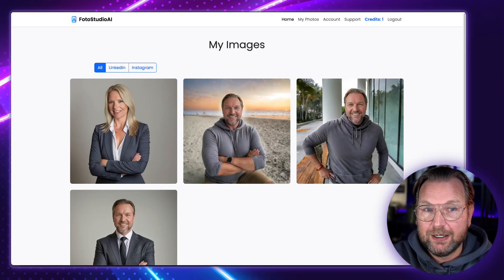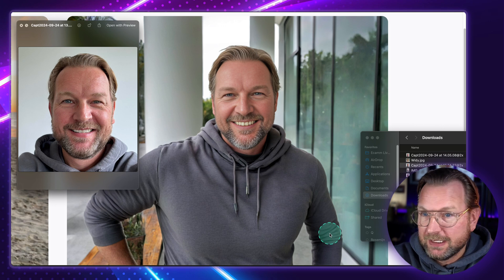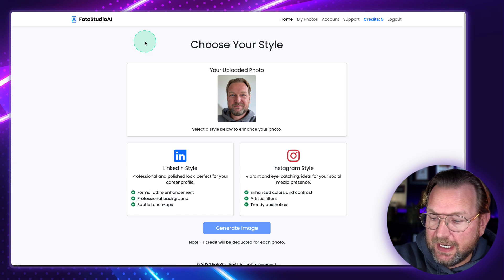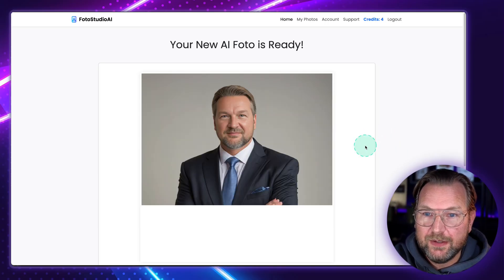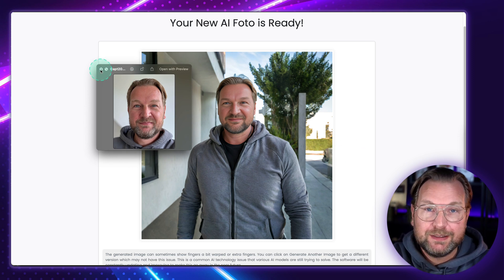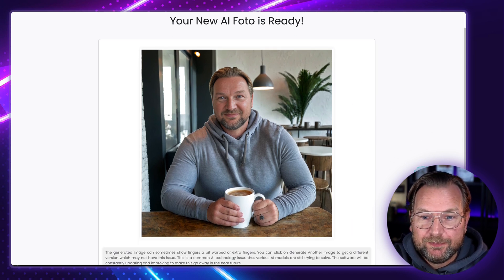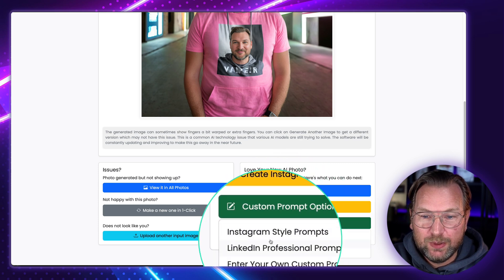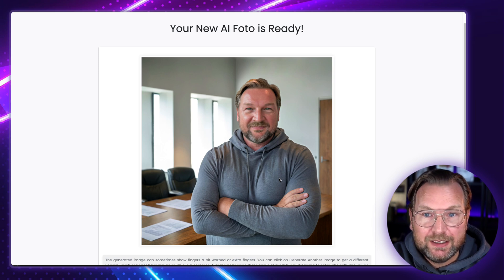FotoStudio AI Review - Launch Your AI Photo Studio Agency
Welcome to my FotoStudio AI review, an incredible tool that makes creating stunning photos a breeze.

No fancy equipment or photography skills are needed—just upload a photo and let the FotoStudioAI work its magic to generate professional-quality images in minutes!

I’ll highlight the standout features of FotoStudioAI and how it can help boost your personal brand or kickstart your own photo business. If you're looking to elevate your online presence with high-quality images, this software is a pretty neat.